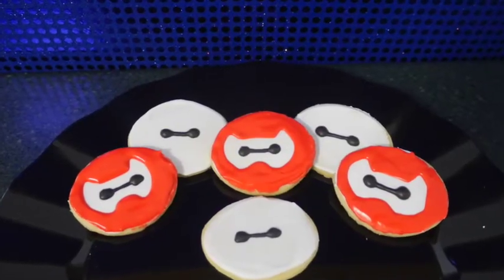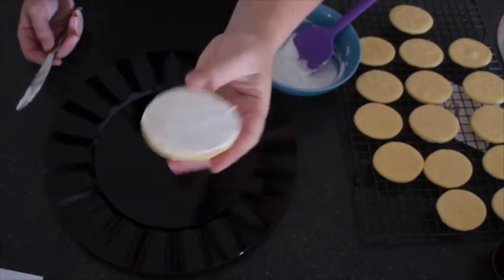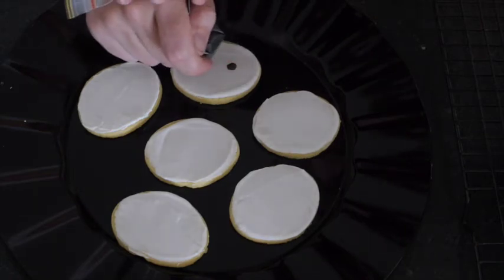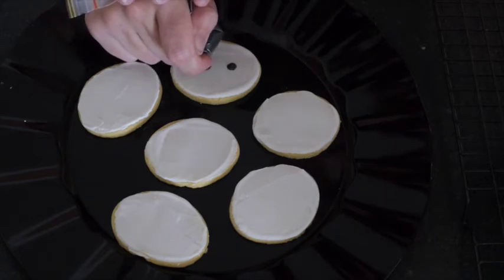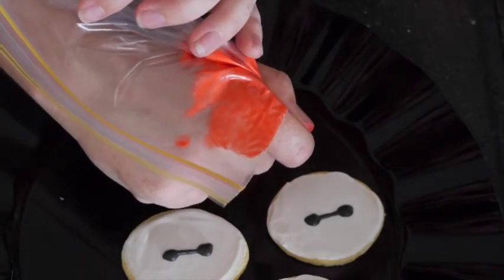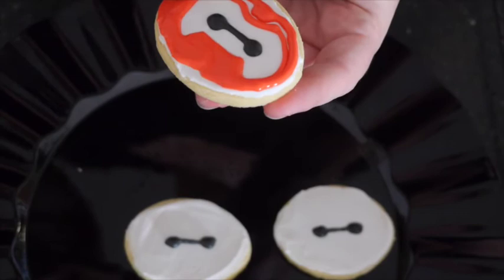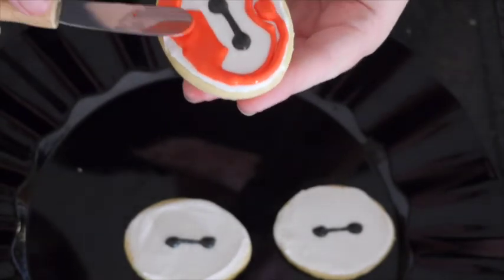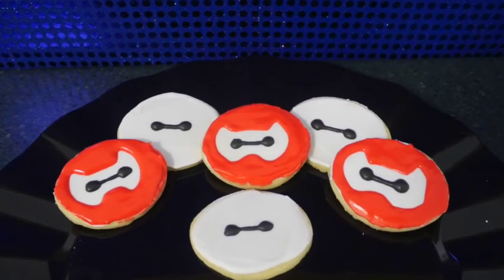Big Hero 6 - Baymax Cookies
After watching Big Hero 6 at the movies I just had to come home and make some Baymax cookies.  I just loved him. Enjoy.